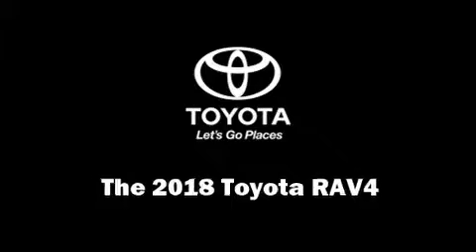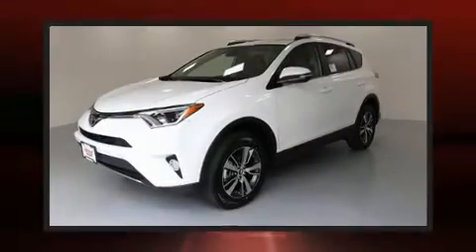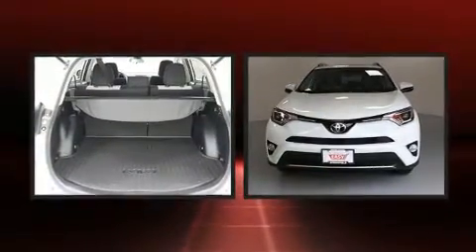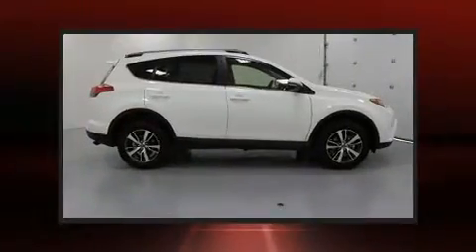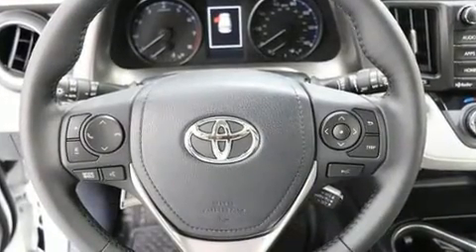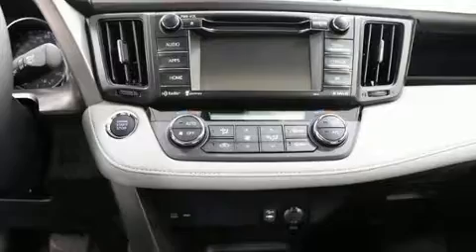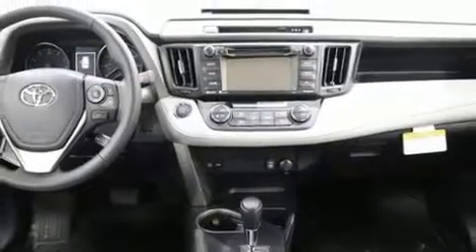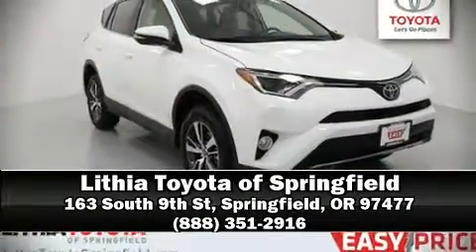2018 Toyota RAV4 XLE in Springfield, OR 97477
Get excited about the 2018 Toyota RAV4. Smooth gearshifts are achieved thanks to the efficient 4 cylinder engine, and for added security, dynamic Stability Control supplements the drivetrain. All wheel drive provides for safe passage, regardless of road or weather conditions. Toyota prioritized practicality, efficiency, and style by including: a rear window wiper, a leather steering wheel, an outside temperature display, fully automatic headlights, turn signal indicator mirrors, lane departure warning, and more. For drivers who enjoy the natural environment, a power moon roof allows an infusion of fresh air. Premium sound drives 6 speakers, providing you and your passengers a sensational audio experience. Toyota ensures the safety and security of its passengers with equipment such as: dual front impact airbags with occupant sensing airbag, head curtain airbags, traction control, brake assist, ignition disabling, and 4 wheel disc brakes with ABS. Adaptive cruise control maintains a pre set distance behind the car ahead of you, simplifying highway driving and enhancing safety. Our team is professional, and we offer a no-pressure environment. We'd be happy to answer any questions that you may have. Stop in and take a test drive!